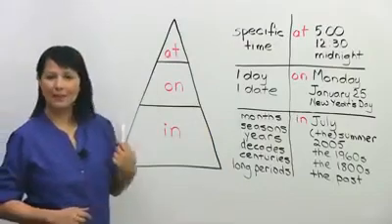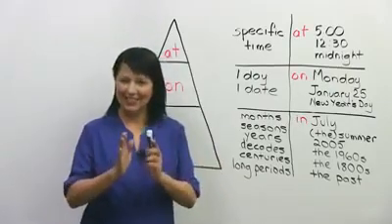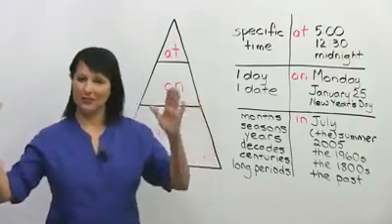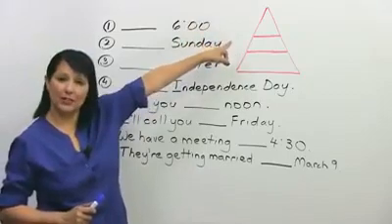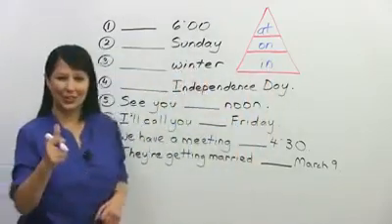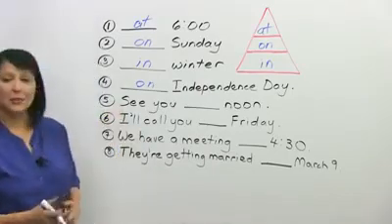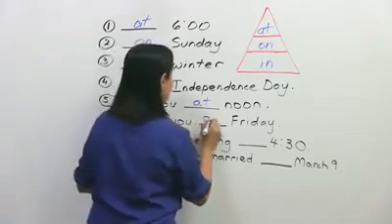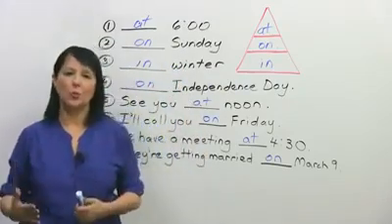Chemistry period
Chemistry